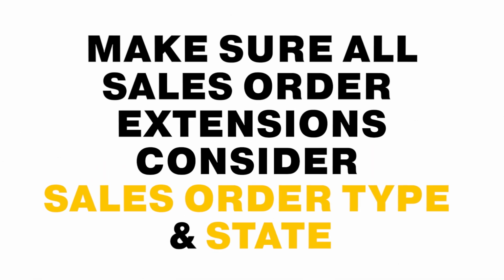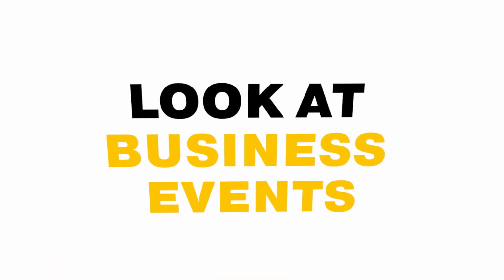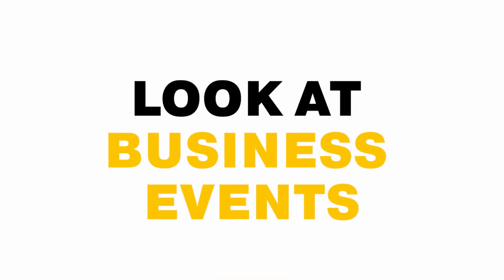The Magic of EDI 850s | PART TWO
In Part 2 of this Sunrise Compass series, Mel interviews Michael Stashwick, Sunrise Technologies’ Senior Technical Architect, to break down EDI 850s and what really happens when high-volume customer purchase orders hit D365. They cover real-world performance lessons such as a 57,000-line PO that once took 21 hours to import, along with practical strategies for keeping EDI integrations fast, stable, and scalable.